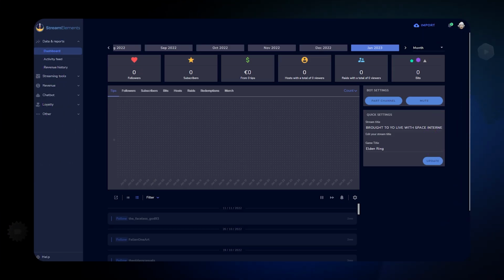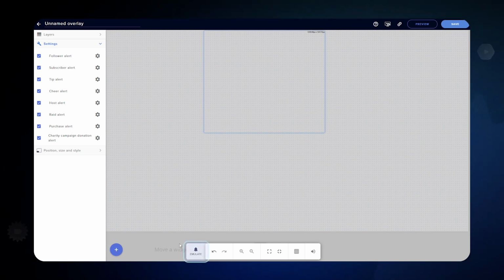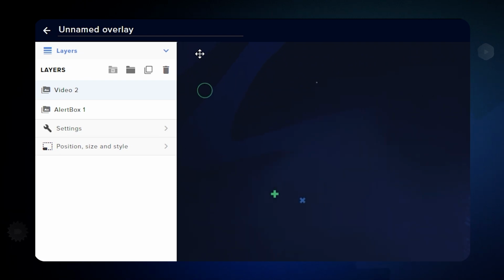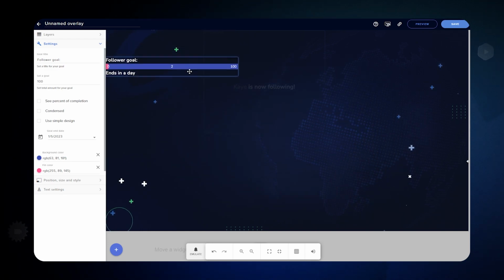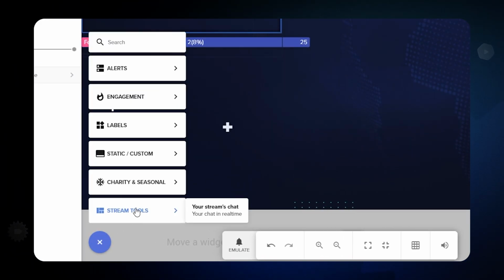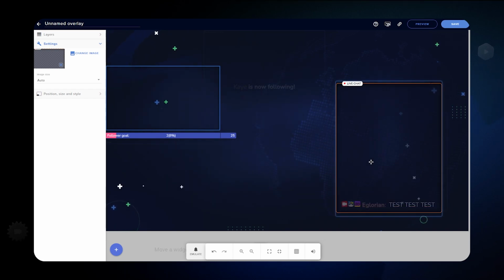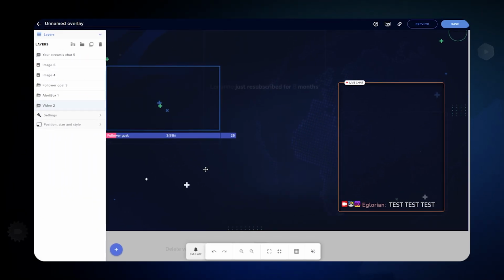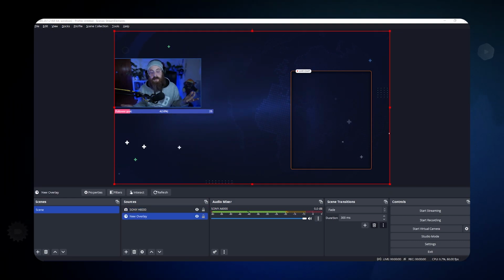OVERLAY EDITOR OVERVIEW & GUIDE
Learn how to use the Overlay Editor to build all your Alerts and Overlays, for free, on StreamElements!